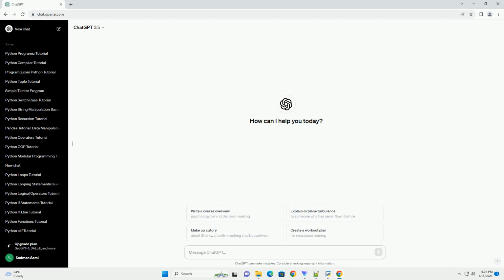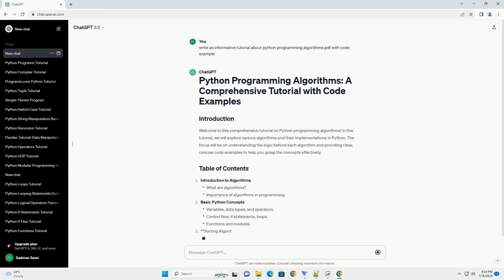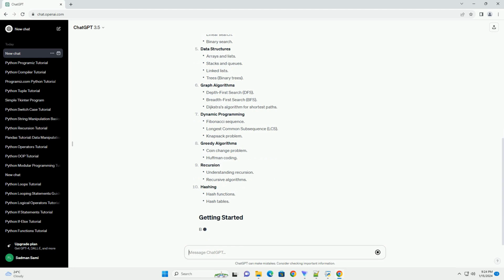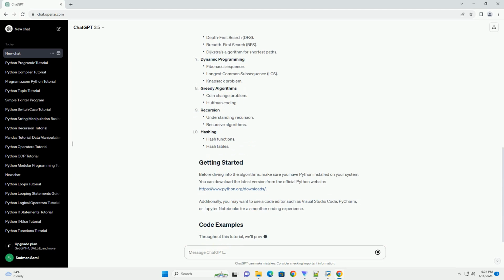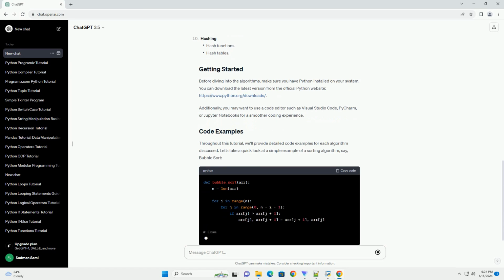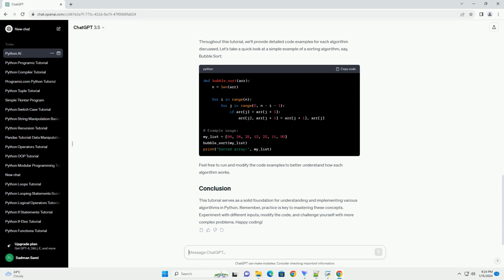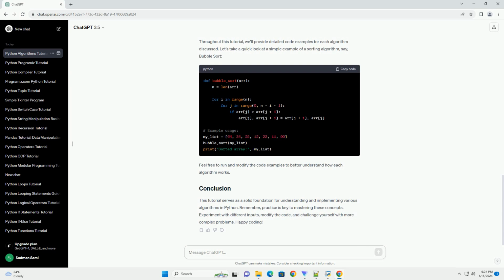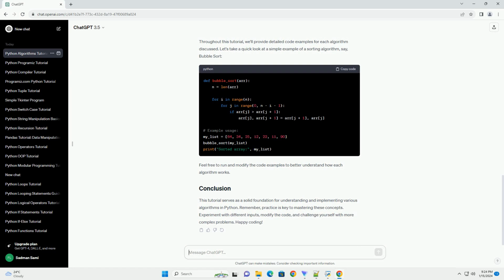python programming algorithms pdf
Welcome to this comprehensive tutorial on Python programming algorithms! In this tutorial, we will explore various algorithms and their implementations in Python. The focus will be on understanding the logic behind each algorithm and providing clear, concise code examples to help you grasp the concepts effectively.
Sorting Algorithms
Searching Algorithms
Data Structures
Graph Algorithms
Dynamic Programming
Greedy Algorithms
Recursion
Hashing
Before diving into the algorithms, make sure you have Python installed on your system. You can download the latest version from the official Python
Additionally, you may want to use a code editor such as Visual Studio Code, PyCharm, or Jupyter Notebooks for a smoother coding experience.
Throughout this tutorial, we'll provide detailed code examples for each algorithm discussed. Let's take a quick look at a simple example of a sorting algorithm, say, Bubble Sort:
Feel free to run and modify the code examples to better understand how each algorithm works.
This tutorial serves as a solid foundation for understanding and implementing various algorithms in Python. Remember, practice is key to mastering these concepts. Experiment with different inputs, modify the code, and challenge yourself with more complex problems. Happy coding!
ChatGPT